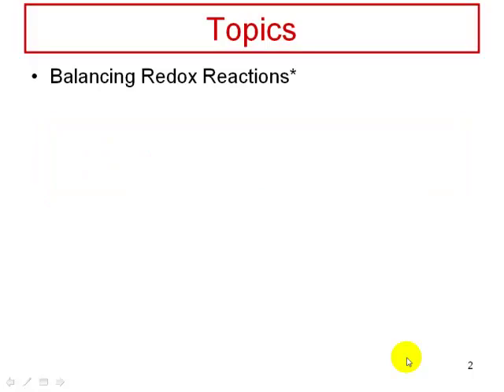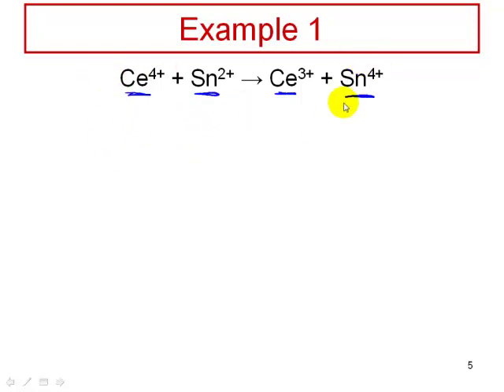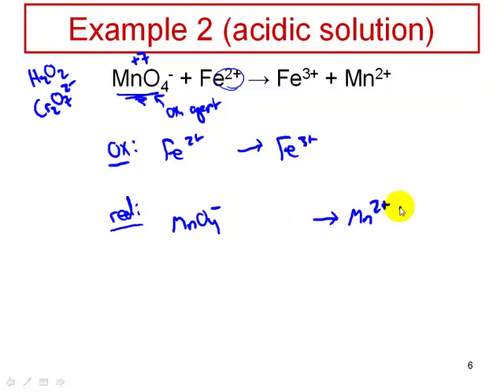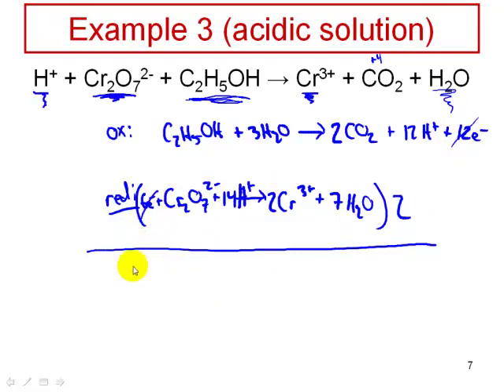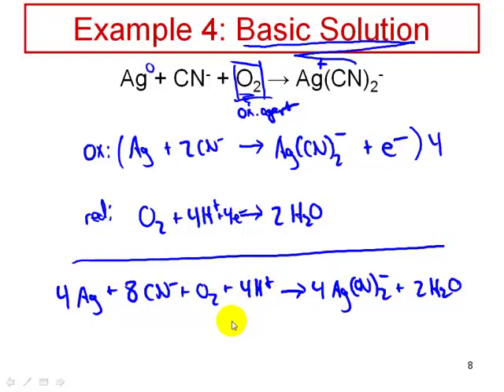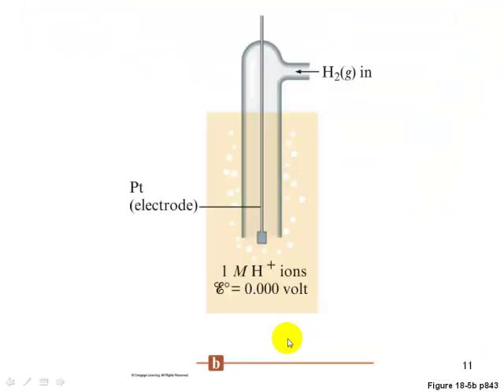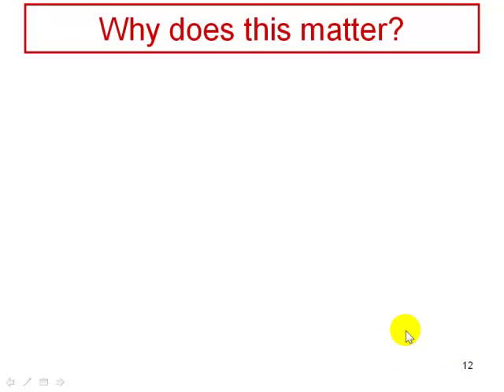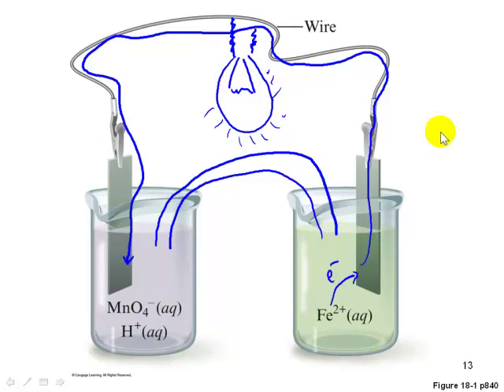Electrochemistry Lecture 1 2014